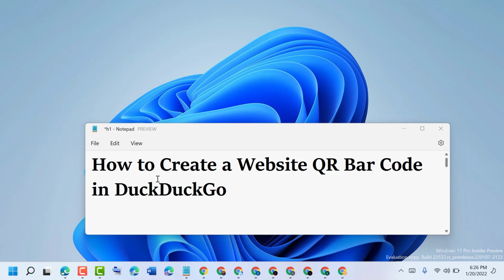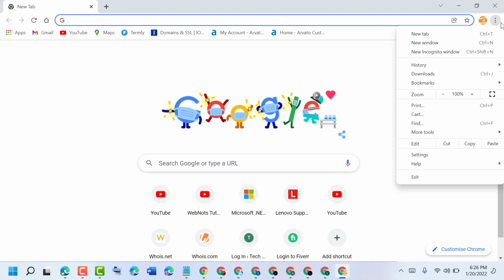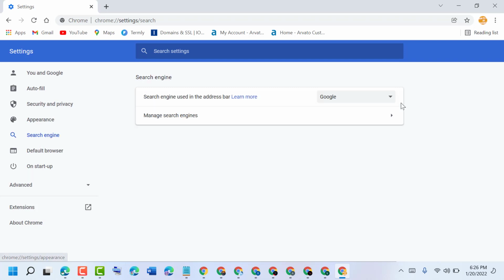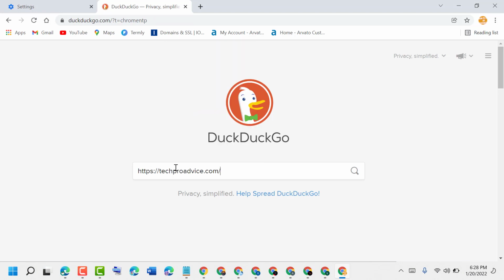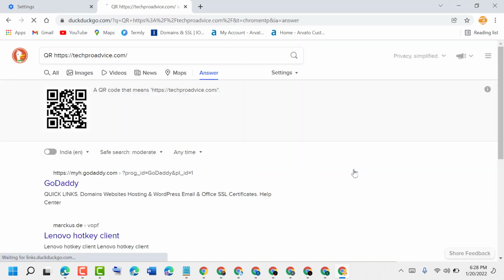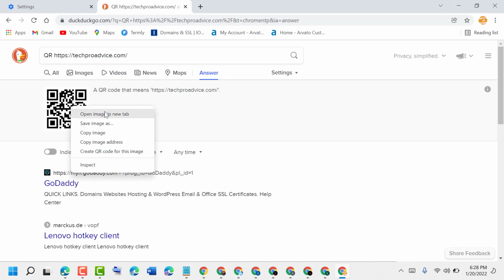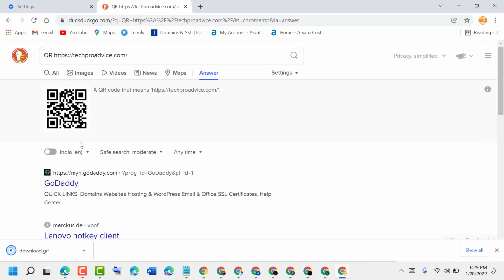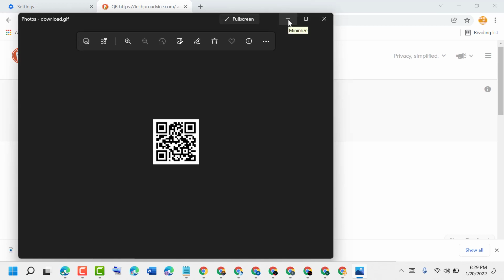How to Create a Website QR Bar Code in DuckDuckGo